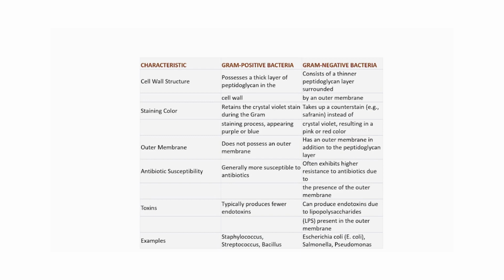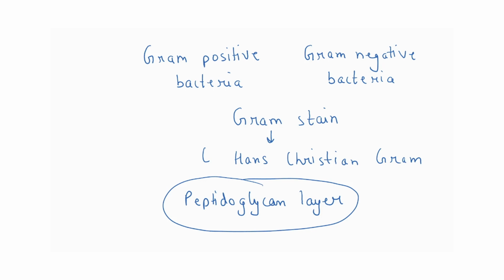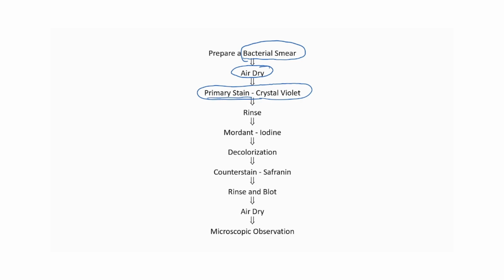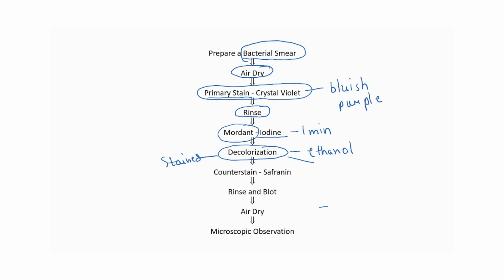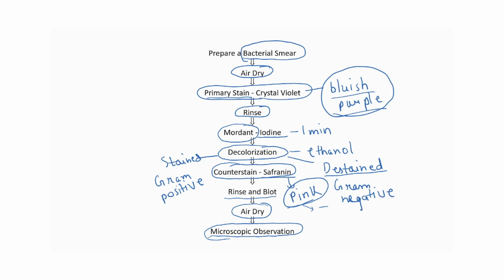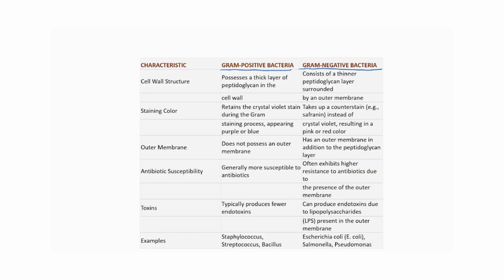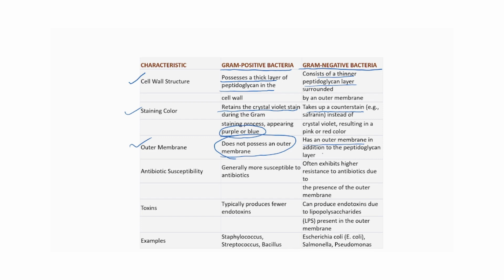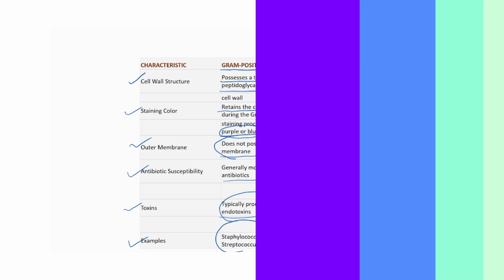"Distinguishing Gram-Positive and Gram-Negative Bacteria"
In this video lecture, you will explore the intricate cell walls of bacteria, revealing the concealed intricacies within. Gain insight into the pivotal roles played by the peptidoglycan layer in differentiating Gram-positive and Gram-negative classifications. Delve into the profound implications of these structural variations on behavior, pathogenicity, and treatment strategies linked to each bacterial group.